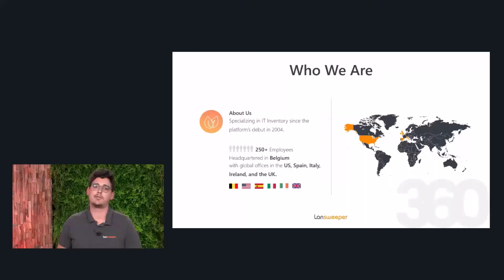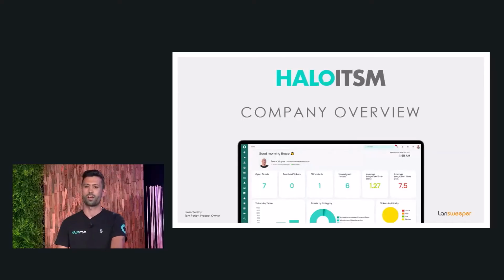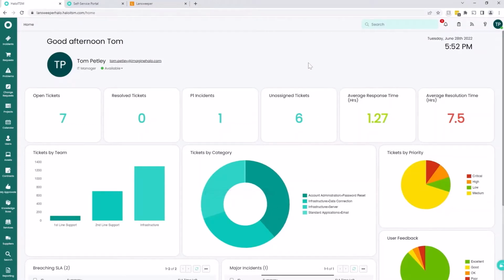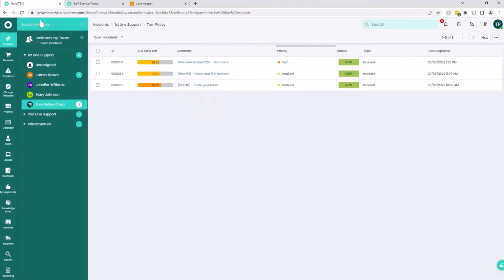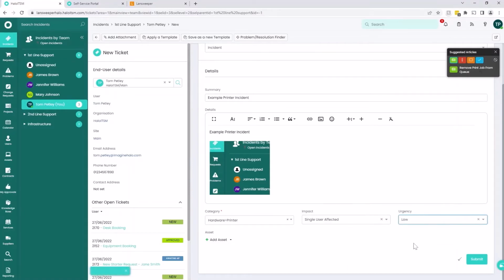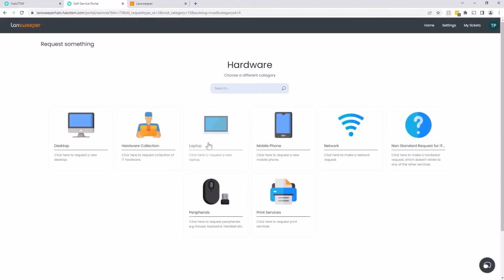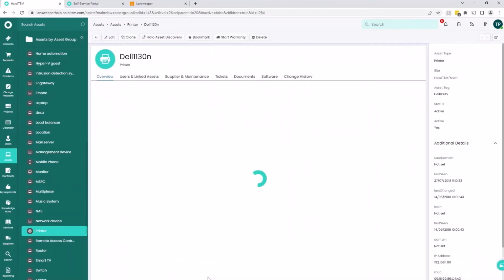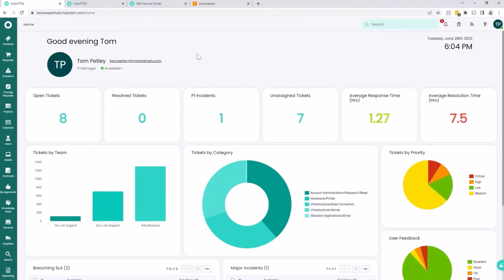HaloITSM + Lansweeper Integration